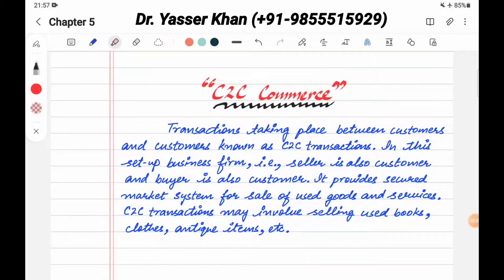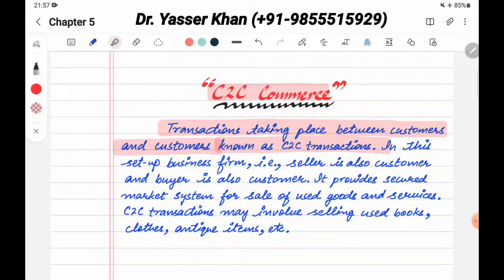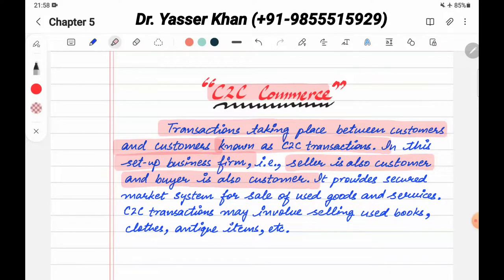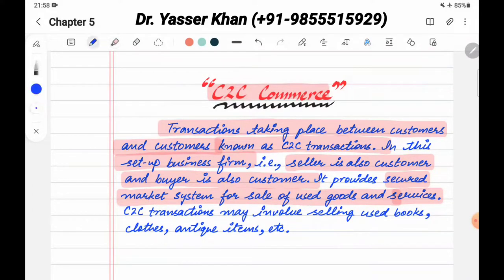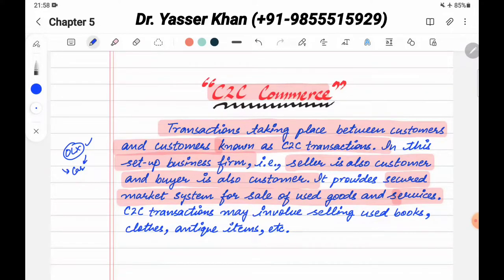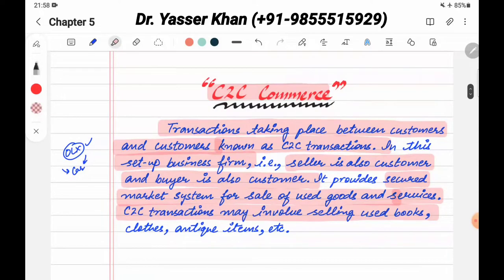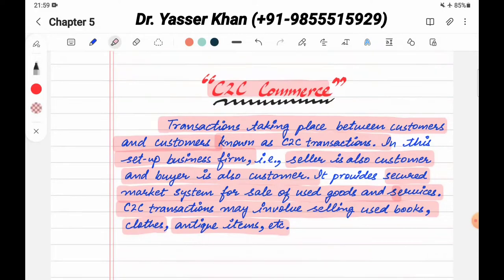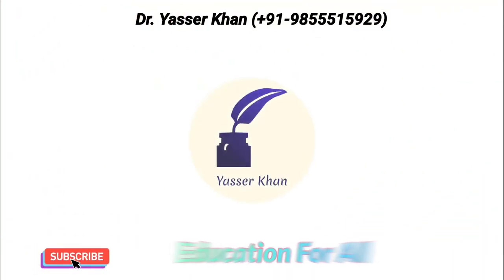C2C Commerce | Meaning Of C2C Commerce | Consumer To Consumer Commerce